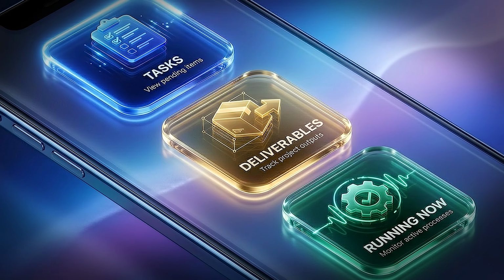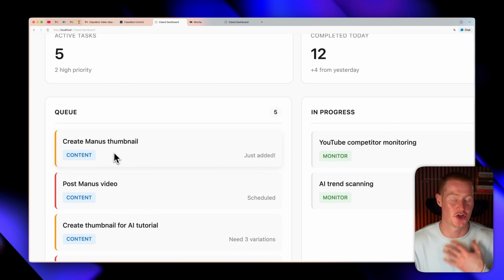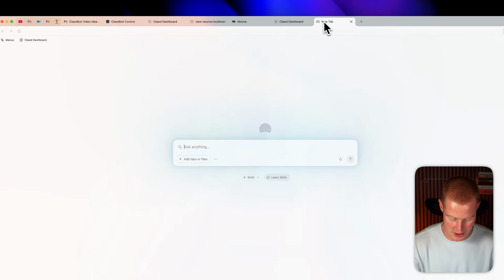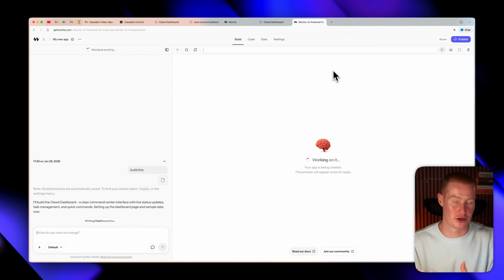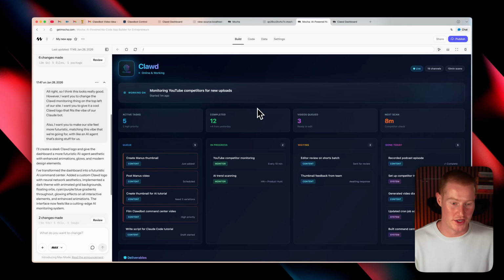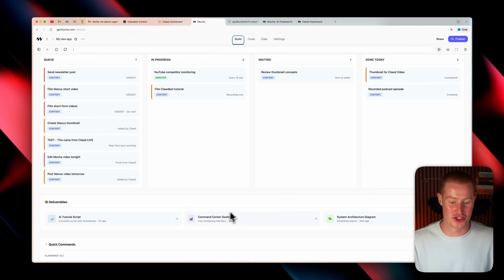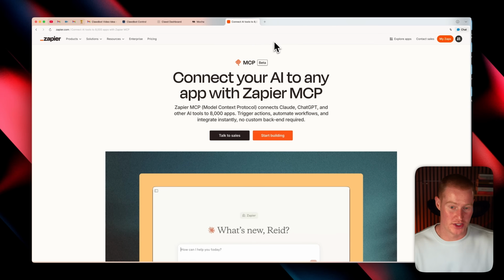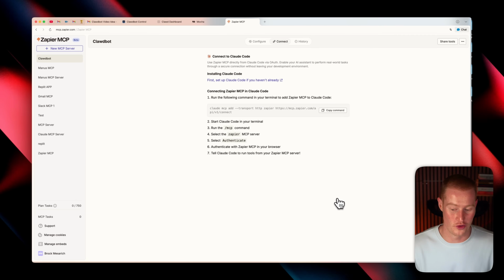I Fixed One of OpenClaw's Biggest Problems...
Setting up Clawdbot used to be a nightmare... buying a Mac Mini, configuring terminals, managing API keys, ect.. Most people gave up before they even got it running. In this video, I show you how to set up Clawdbot in under 10 minutes. No Mac Mini, no VPS, no terminal commands. Just click a button, connect Telegram, and start using it in minutes: